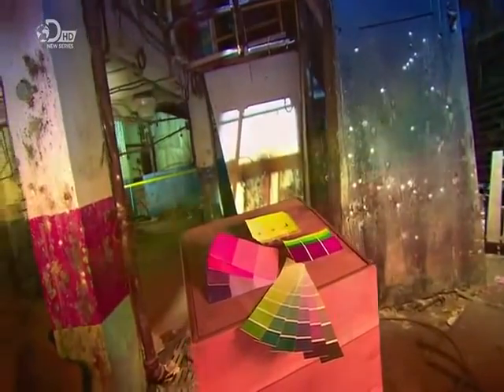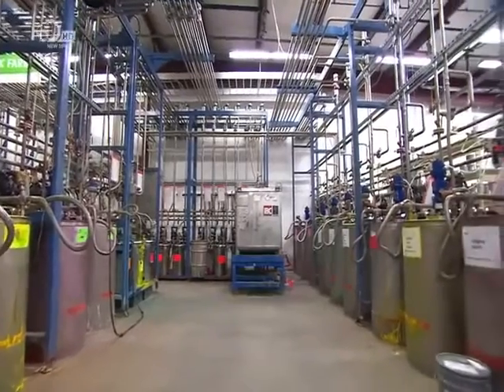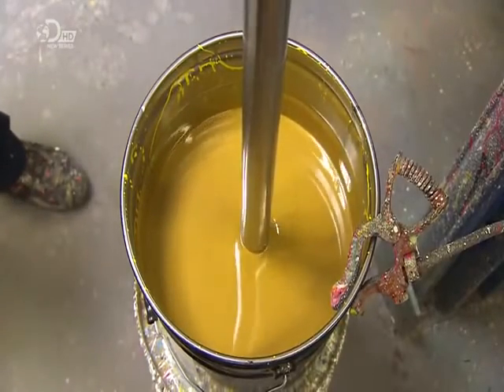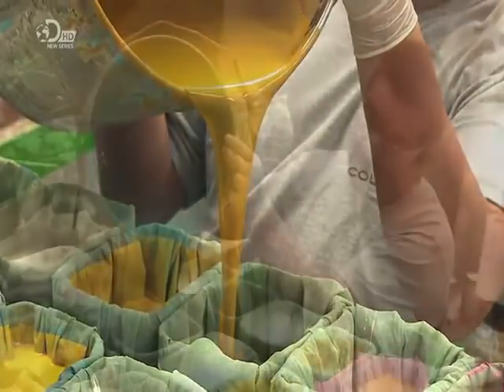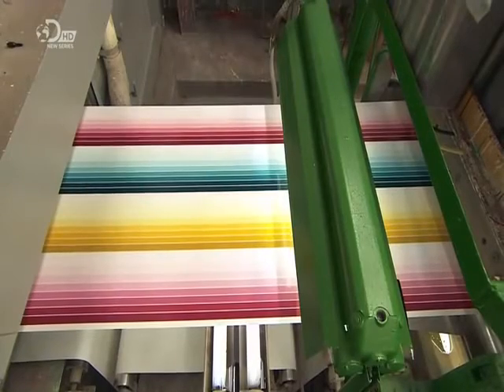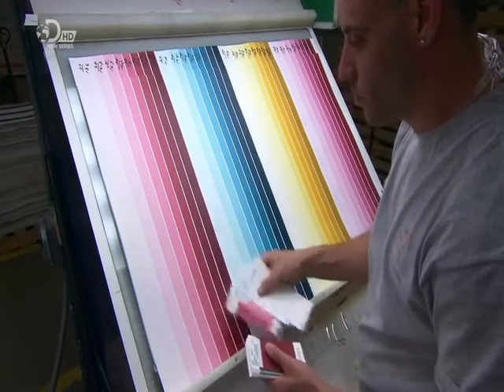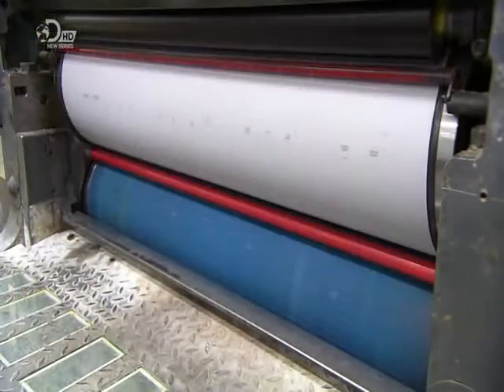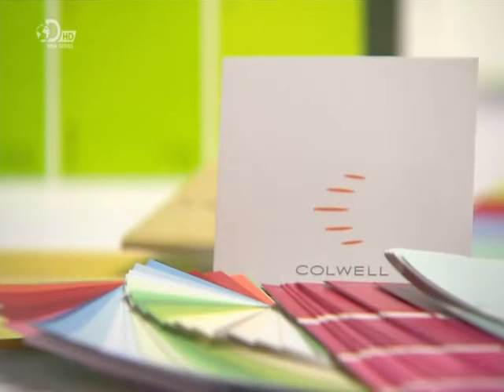How It s Made Paint Chip Cards